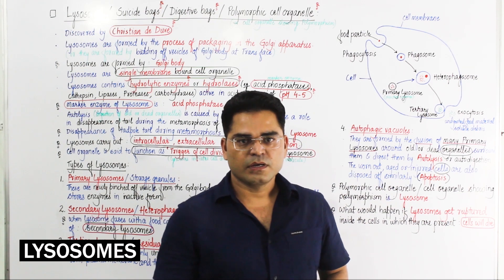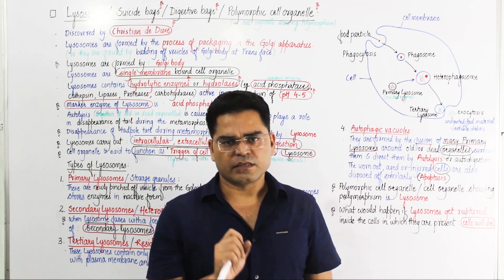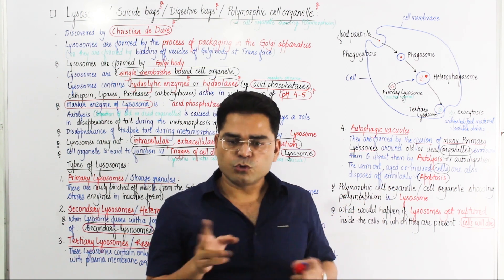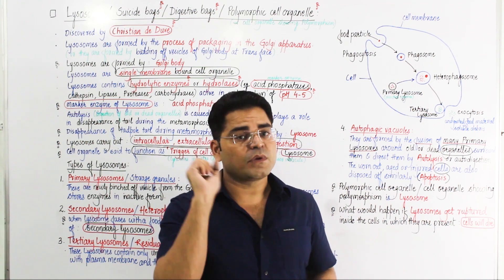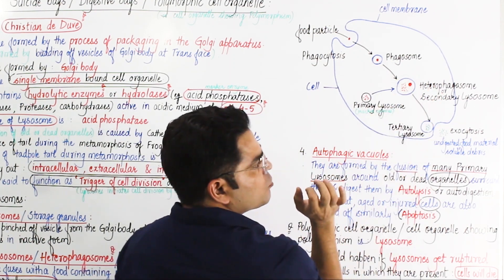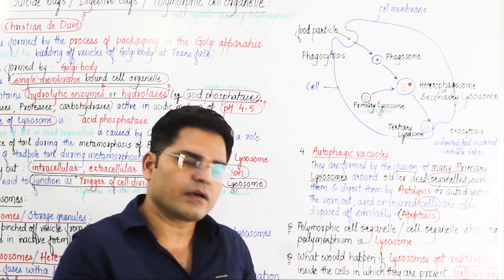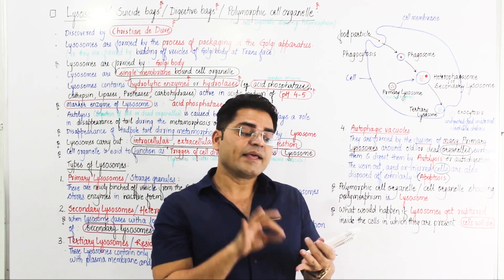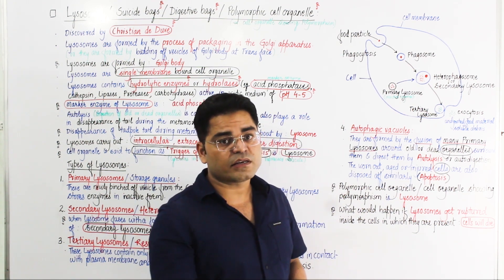Cell - The Unit Of Life I Lysosomes I Types & Functions I NEET Biology I Dr. Zaki Jamal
LYSOSOMES - Types and Functions
Hello Friends here is my lecture for Lysosomes from the chapter, Cell - The Unit Of Life. In this video I have shared with you all the knowledge that you should have from this topic specially for NEET. I have also discussed previous years MCQs from this topic and expected MCQs in the upcoming NEET exams.

Hope you like the lecture and learn from it. If you have any query, please ask me in the comment section.

Thanks